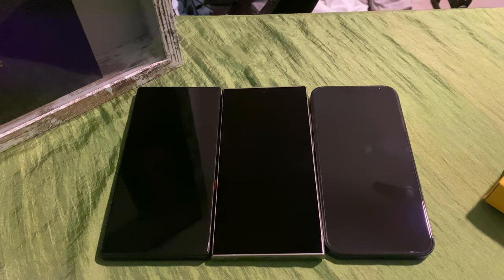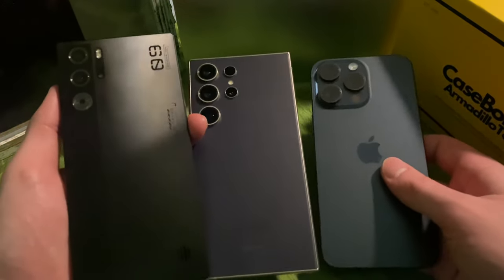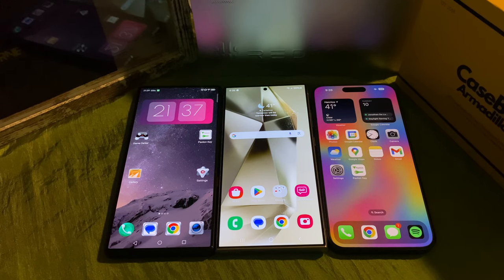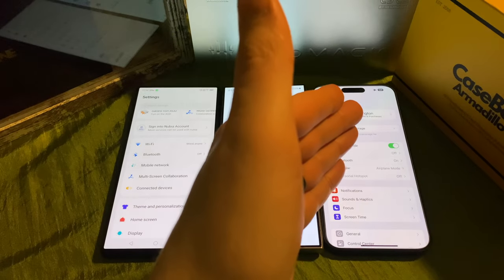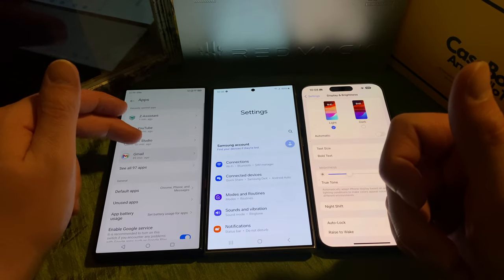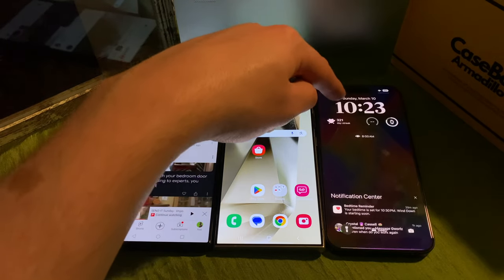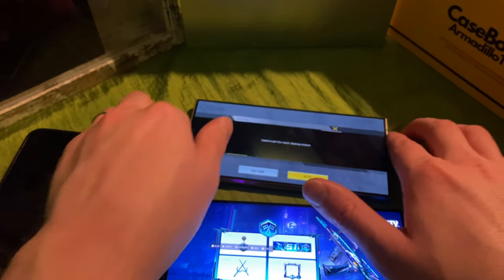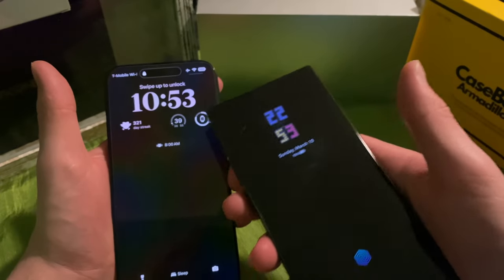RedMagic 9 Pro Plus vs iPhone 15 Pro Max vs Samsung Galaxy S24 Ultra!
Sorry about the audio plosives! It would have taken forever to comb through an hour 44 min video. Enjoy!